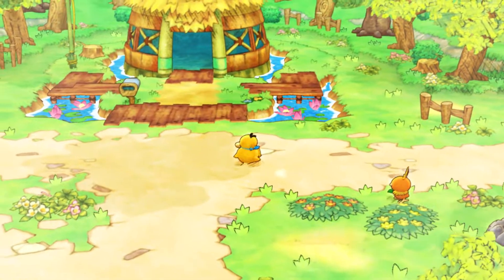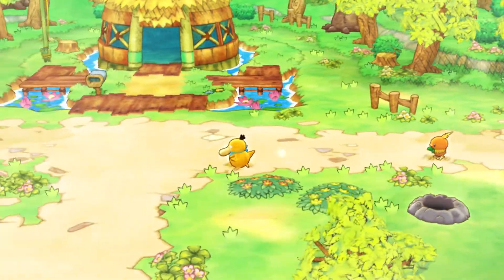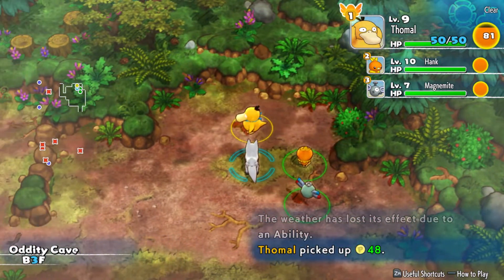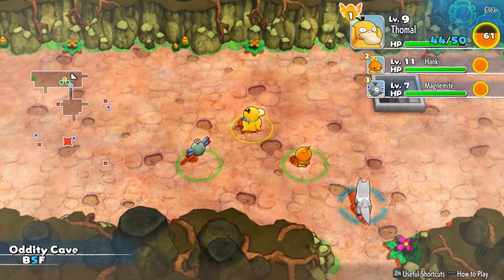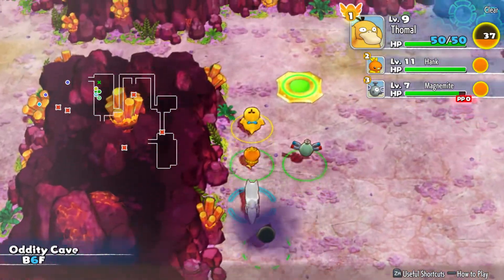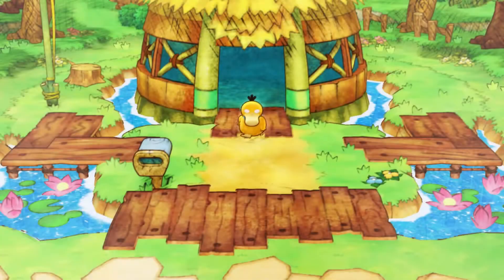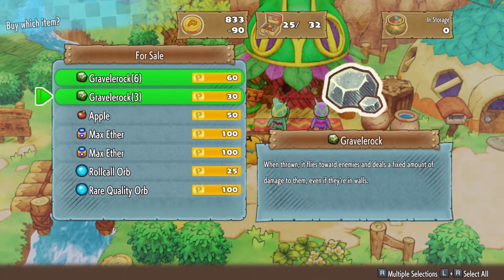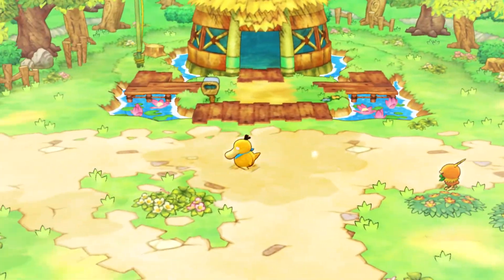Let's Play Pokemon Mystery Dungeon: Rescue Team DX #05: Oddity Cave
In this episode, we head into Oddity Cave to take care of some more side missions and to start recruiting for Team Team Name.